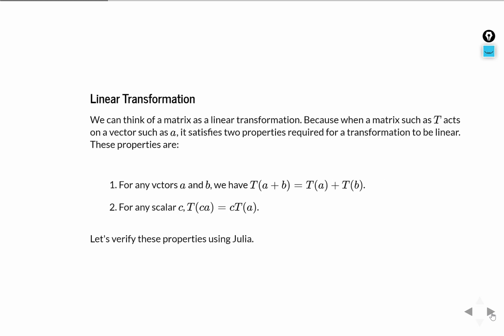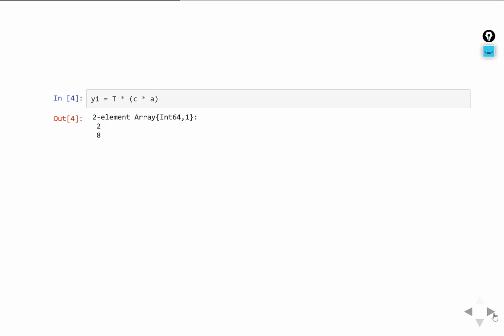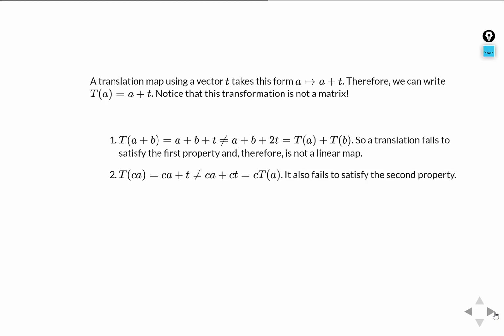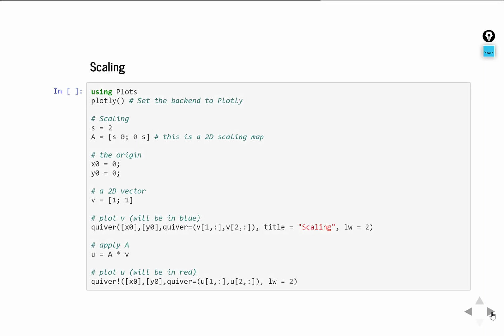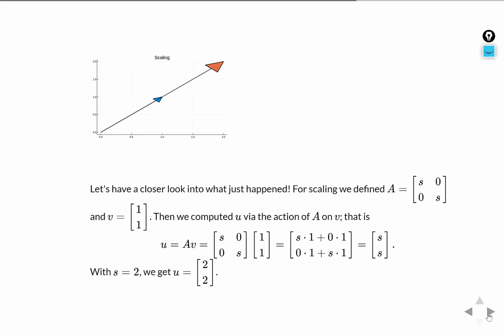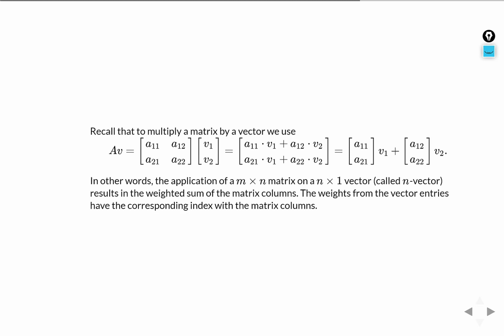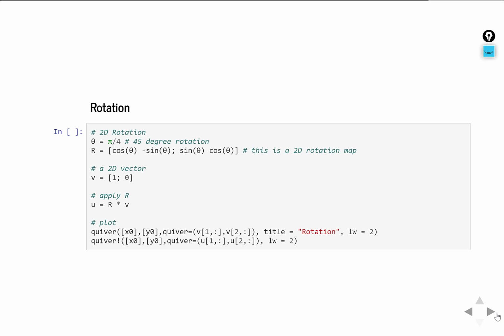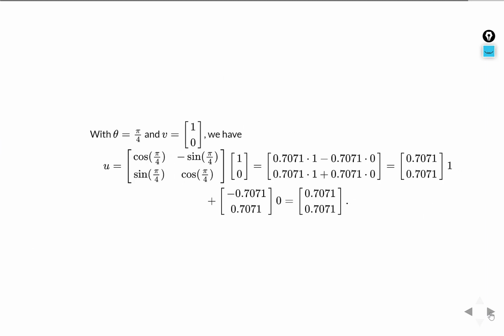10 linear transforms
Project 1: Robotic Mapping with LIDAR Data
Linear Transformation